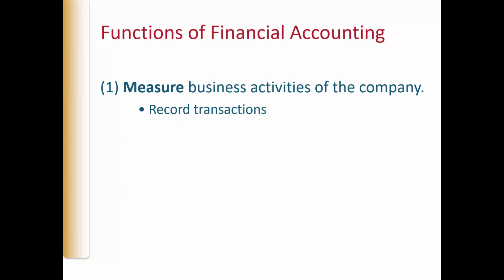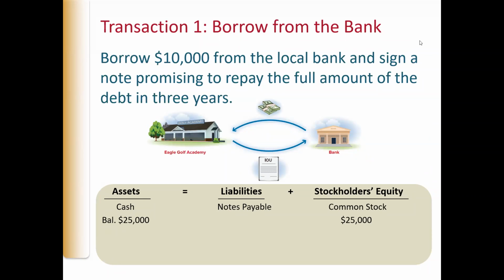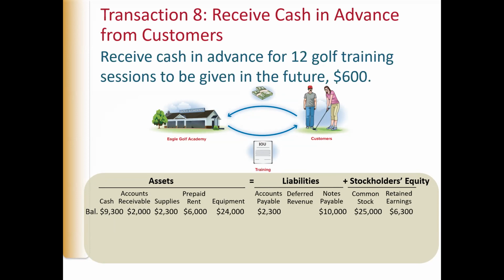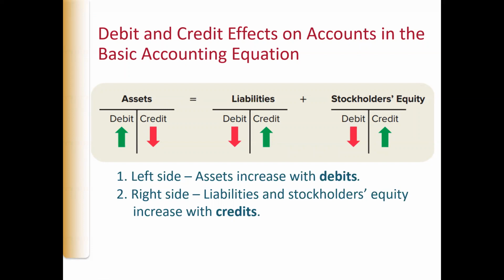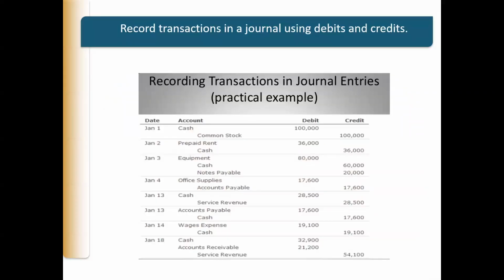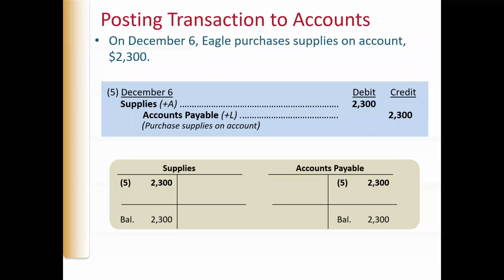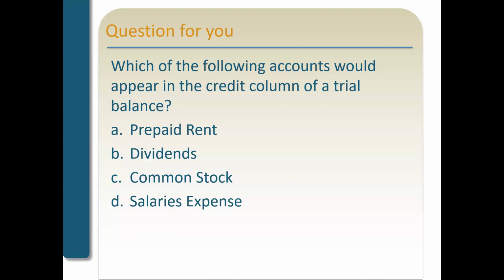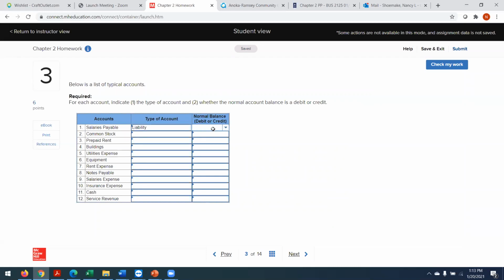Zoom Class Financial Accounting Chapter 2 Spring, 2021